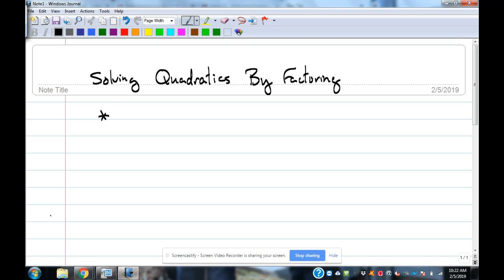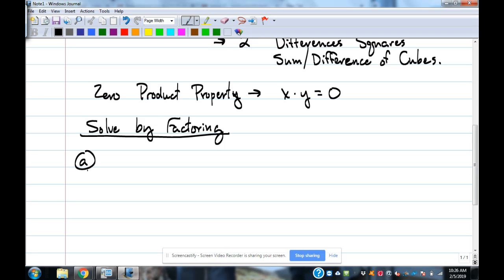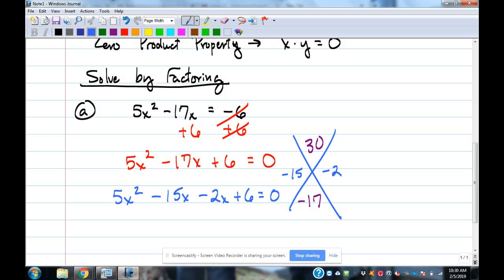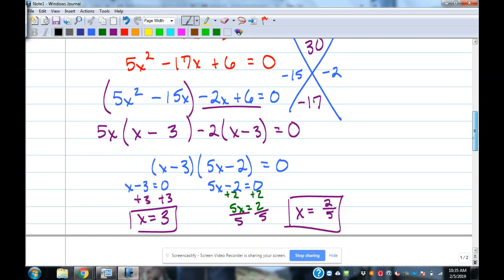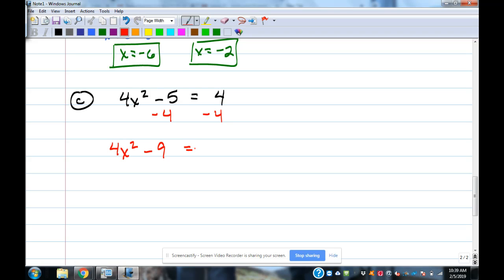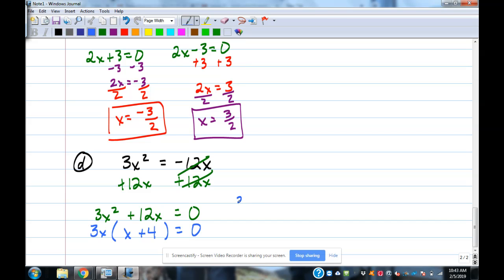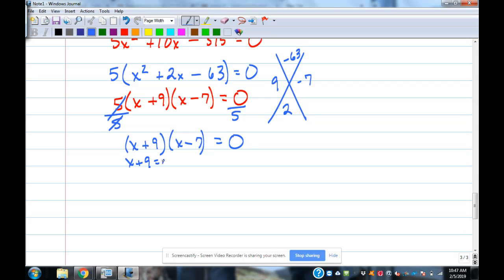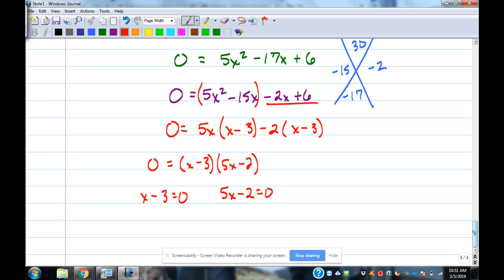Algebra 2 SP2019---Solving Quadratics by Factoring